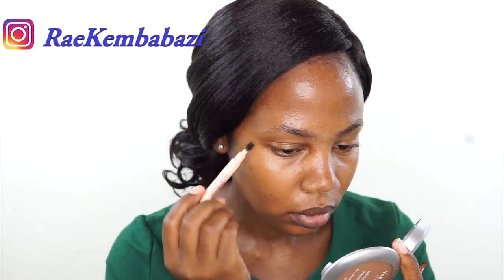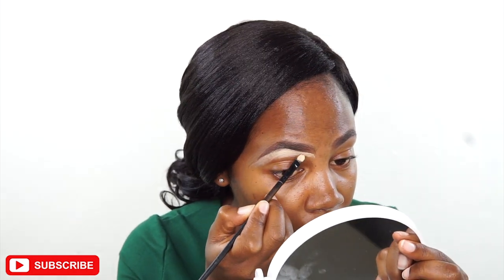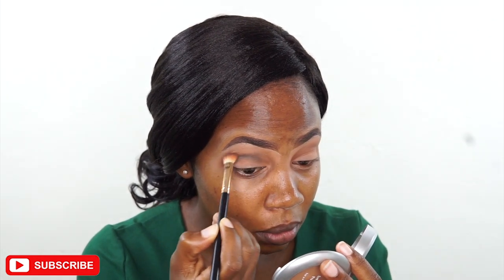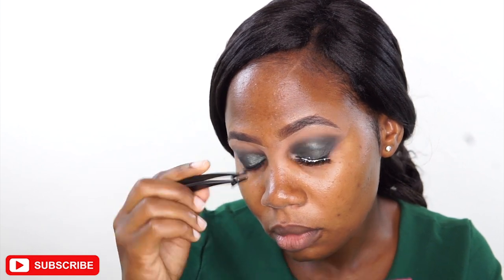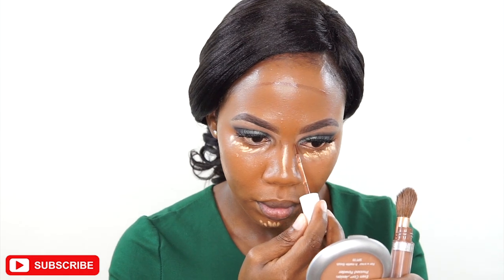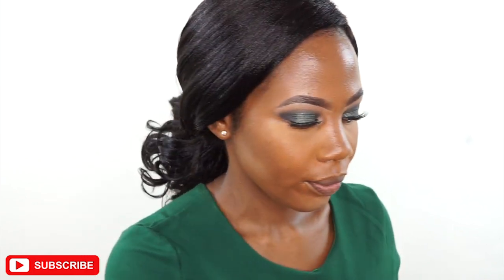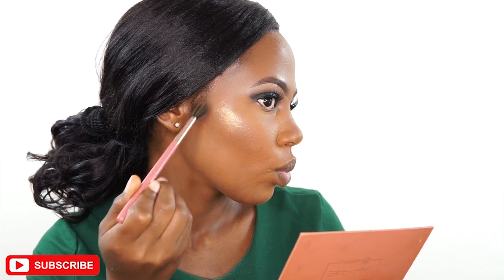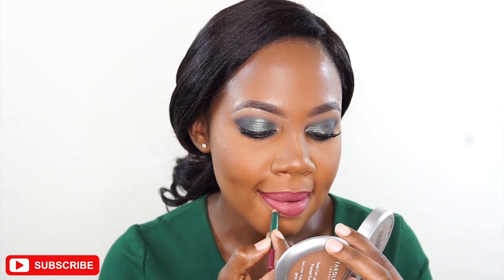Sultry Green smokey Makeup Tutorial | Ugandan Beauty YouTuber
Hey Loves,
Wishing you all a lovely Valentines Day
Products used

Instagram, Facebook, Twitter, Snapchat @RaeKembabazi

FAQs
Nationality – Ugandan
Where do you live – Kampala
What did I Study – Bachelor of Business Administration and Post Graduate Diploma in Human Resource Management

Love
Rae